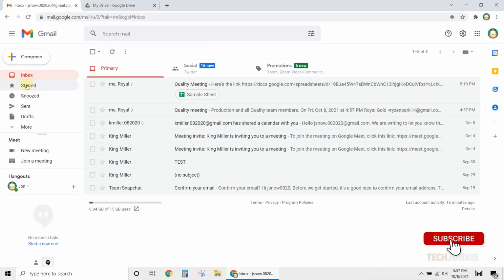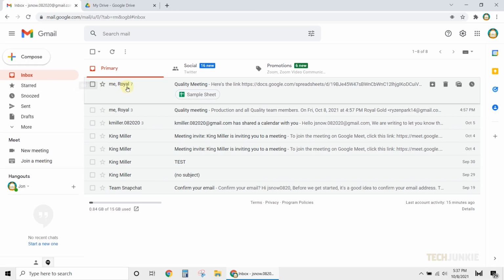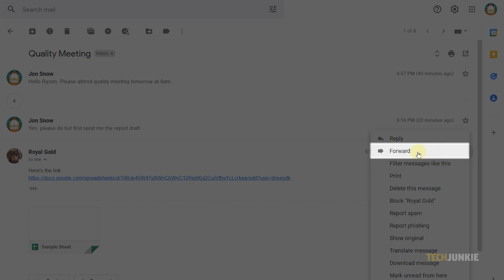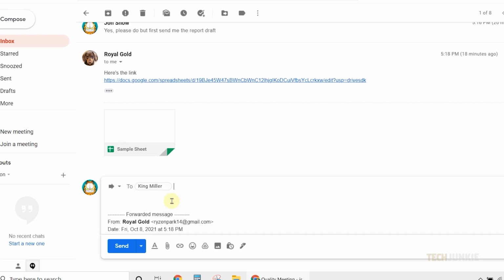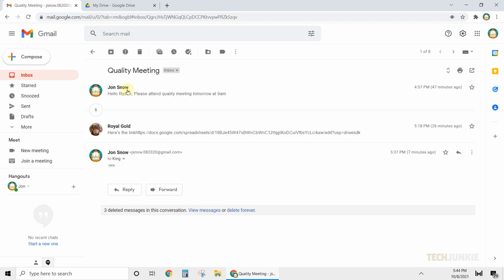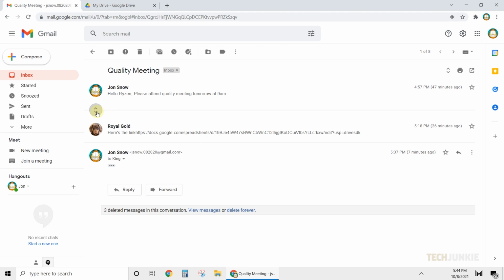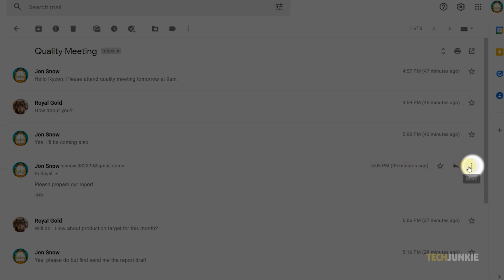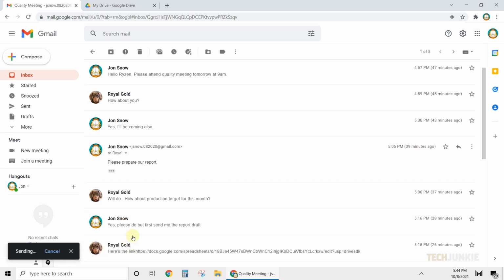How to Forward a Single Email in Gmail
Forwarding a single email is not as straightforward as it sounds when you're using Gmail. If you're new to the platform, here's a step-by-step guide to show you how you can easily forward one.